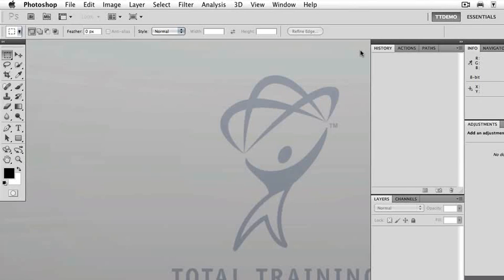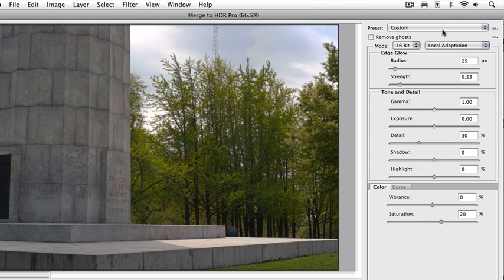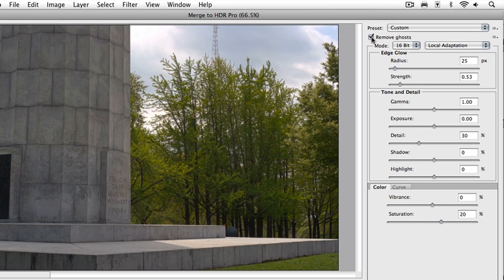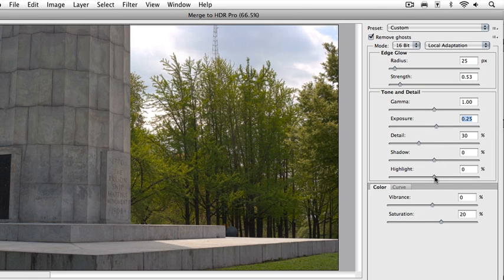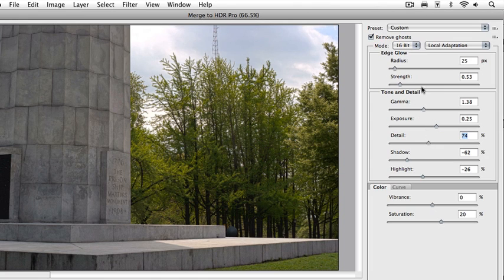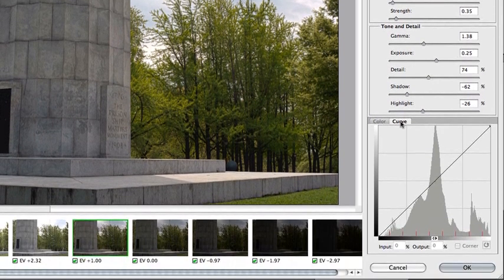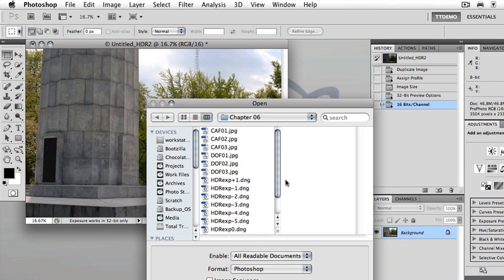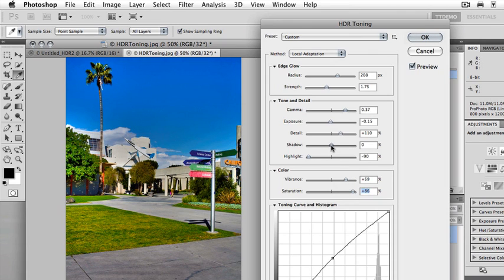TPSC5AD_P01_C06_L04.wmv